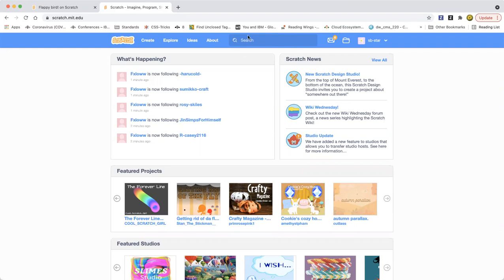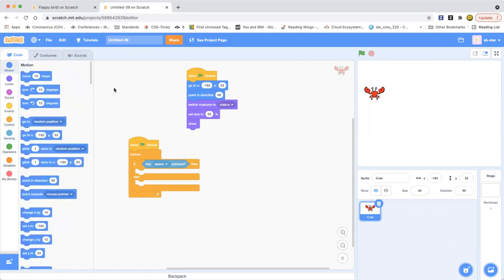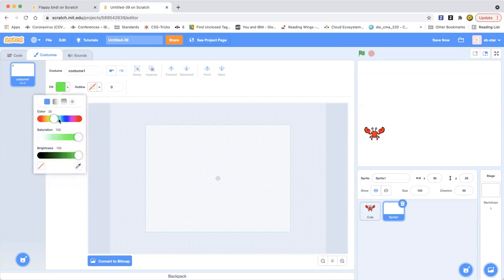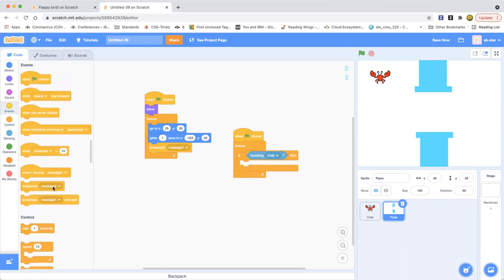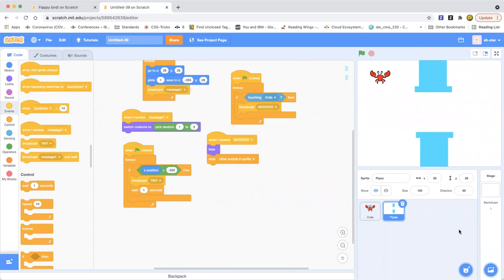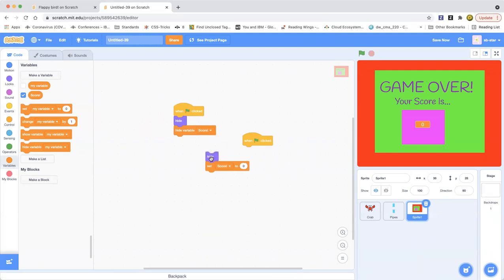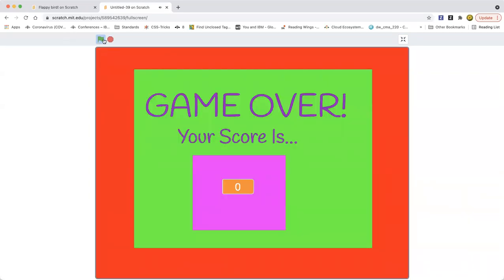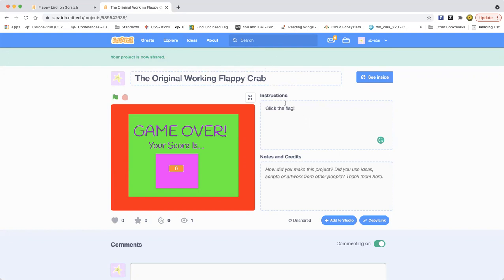How To Make A Flappy Bird Game In Scratch: | Simple Scratch Tutorial 🦢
Hello Everybody! I hope this gets you guys interested.